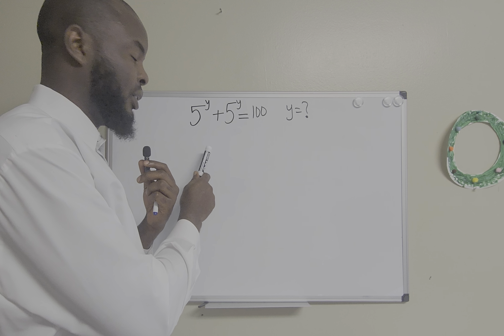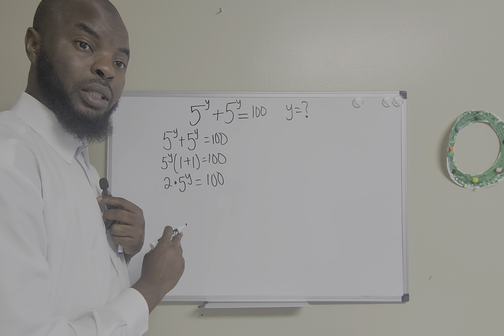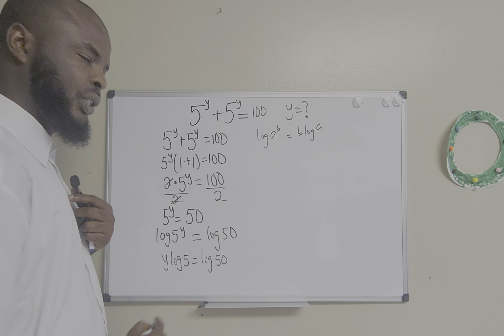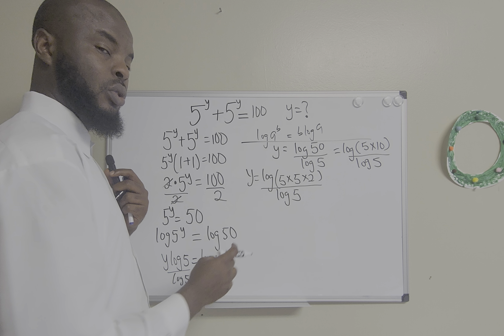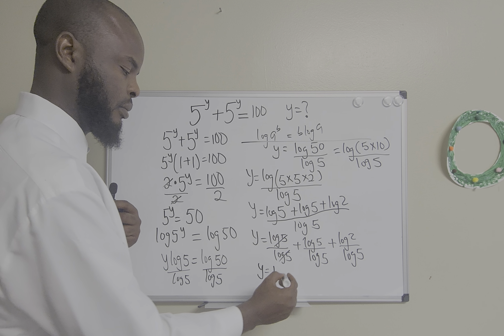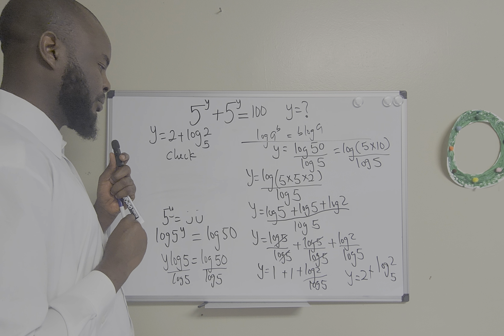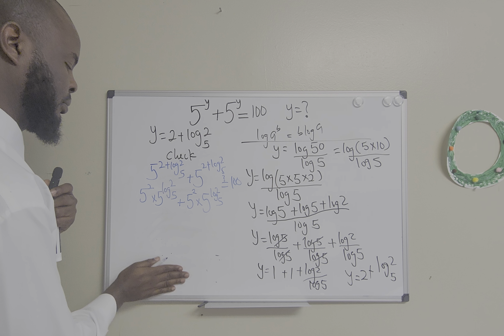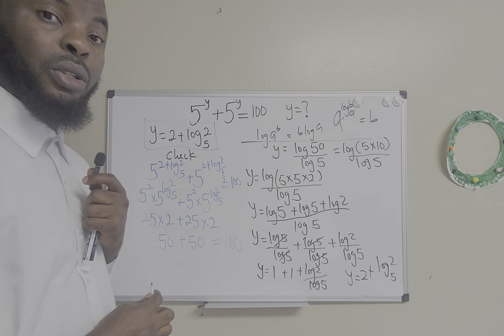Don't get stuck! | How to solve this Olympiad exponential equation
In this video, we tackle a challenging exponential equation, 5^y + 5^y = 100. We'll walk through the process to solve this equation step-by-step, using fundamental algebra and the properties of exponents.

Learn how to apply logarithms to find the value of 'y' and master these types of math problems. This math tutorial is designed to sharpen your problem-solving skills for various equations.